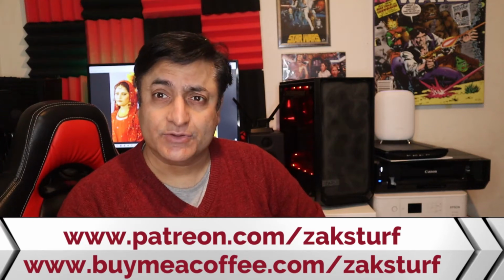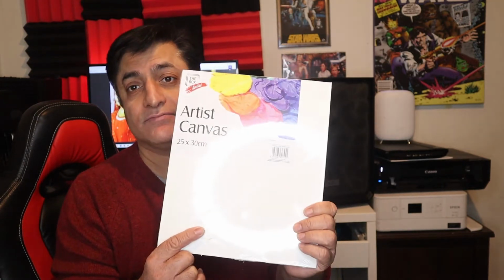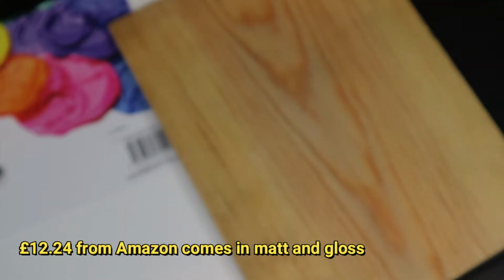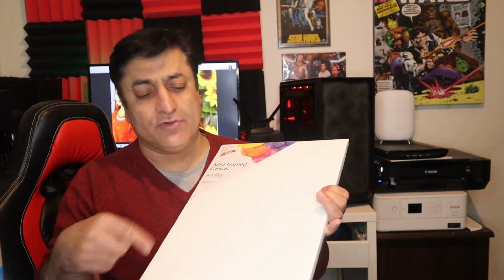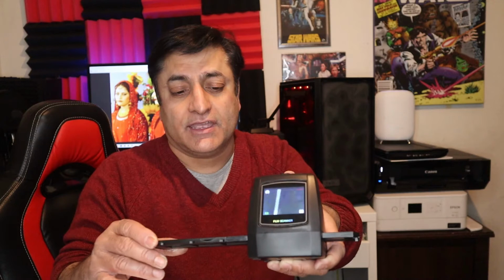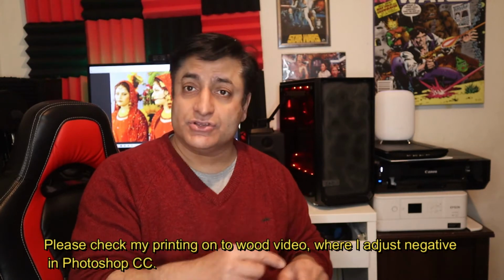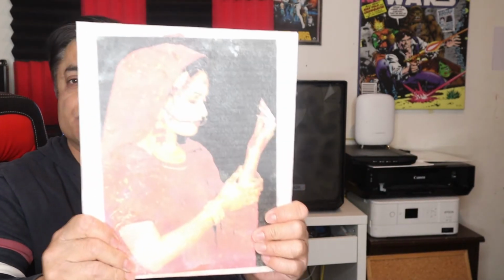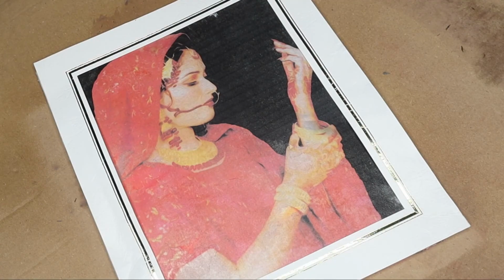Printing on to canvas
In this video I print onto canvas, using label printing paper and using a Liquitex matt medium gel.

Welcome to Zak's Turf YouTube Channel.

At Zaks Turf we are gamers, who enjoy tech, travel, comic cons, doing fun things and anything to do with creating content.
We enjoy creating content and we are always learning new skills. We are happy to share  any  knowledge such as its editing  process, sound recording or  simply giving a  few tips on  travel guides.
We hope upload  at least once a week,  normally on Sunday afternoon UK time.

The following is the equipment we  use creating our You tube channel.

This will we can continue make new content and be able to travel abroad and locally in the UK.

The Canon 70D  Canon M50 and Thieye Action camera.
Sound with a Rode MicPro & Rode Wireless Go.
Tripod is  Heavy duty Manfrotto.
Lighting used is large LED lights.
Photographic lights used are Godax.
Edited on Filmora 9.
Sound recorded with on Logic Pro  on a Mac Mini.
Thumbnails edited on Filmora, Photoshop and TubeBuddy.
Voiceover narration recorded with Rode NT1A & Neumann TLM103 & Apogee Mic 96K
Audio devices Presonus Audio Box USB
Apogee Duet 2
Steinberg UR22
Monitors Behringer Ms40
KRK Rokit 5
Headphones
Sony Professional MDR 7506
Audio Technic ATH-M40X
Steinberg  ST-H01
Presonus HD07
Gaming Headsets
Mpow Gaming headset
Turtle Beach recon 200 headset
Turtle Beach headset 700 stealth
Senhiesser
Gaming on the PS4 and Windows 10